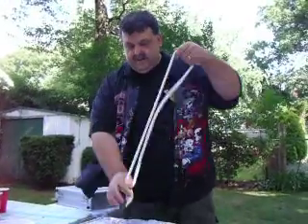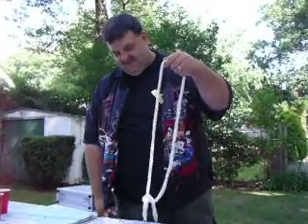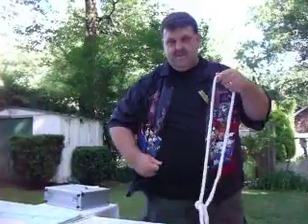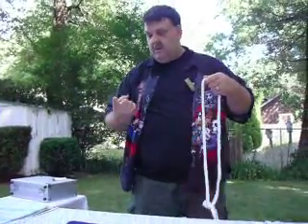Chris Does a Rope Trick (Part 2 of 3)